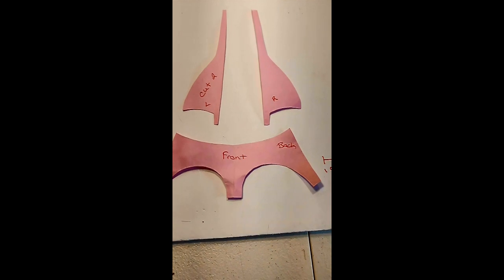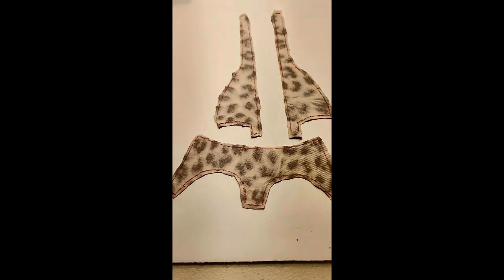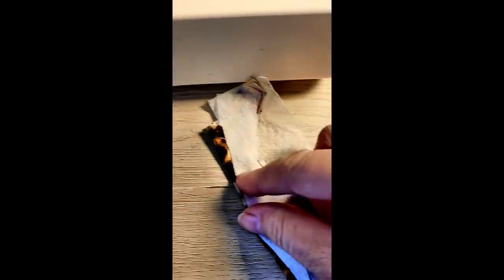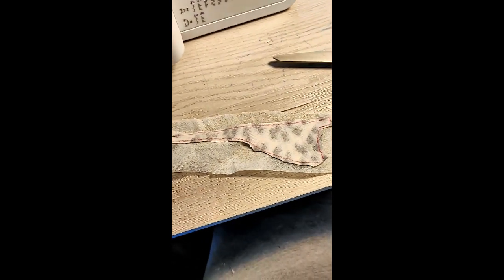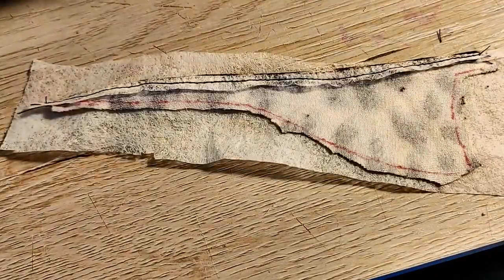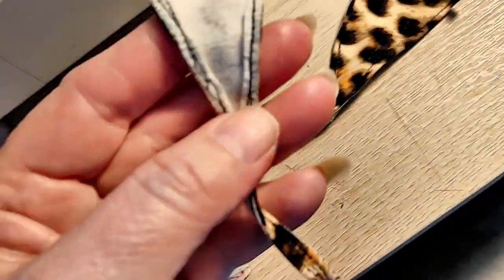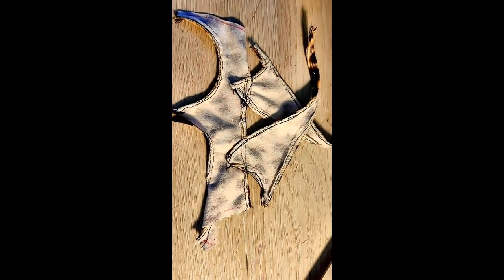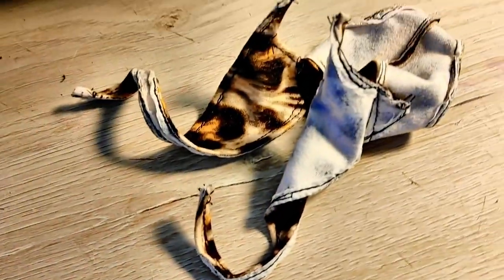LET'S MAKE A WRAP TOP SWIMSUIT FOR BARBIE!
Let's make a wrap top swimsuit for barbie today! It's time our tall barbie got some love!